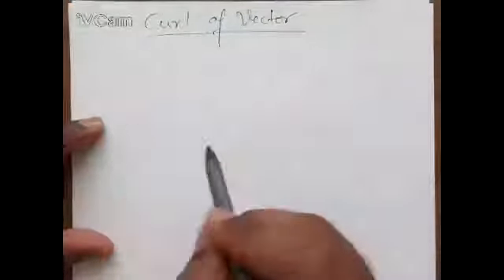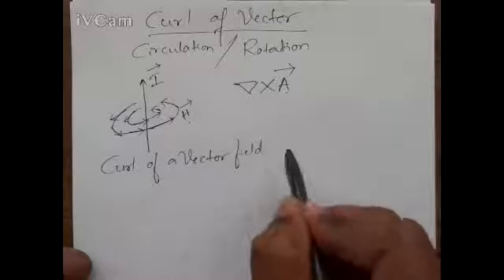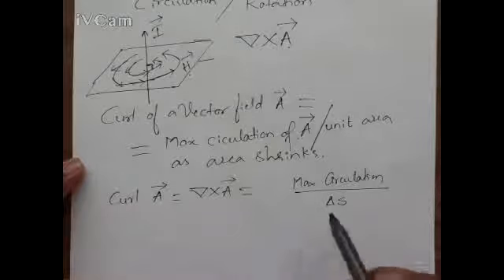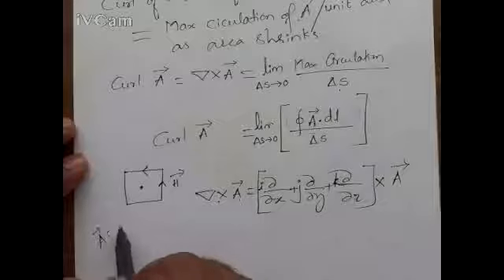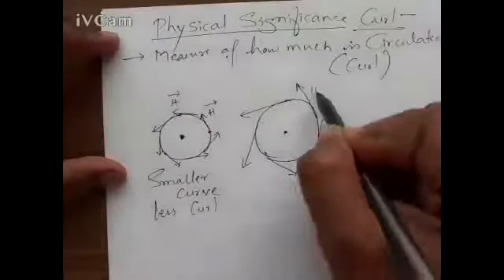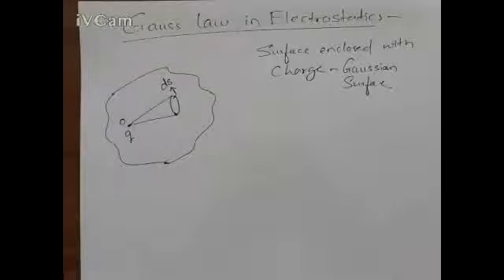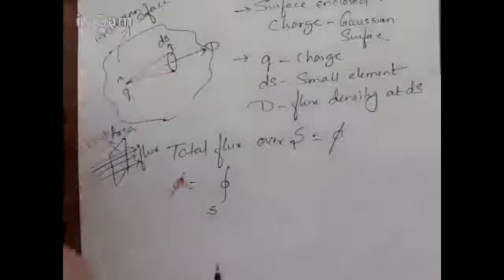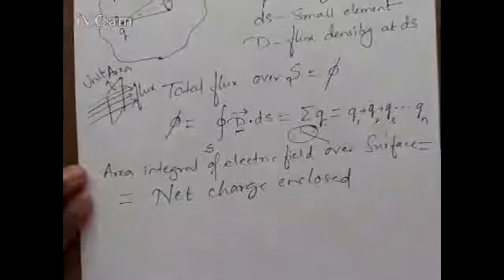4. Curl of a Vector, Gauss law of electrostatics